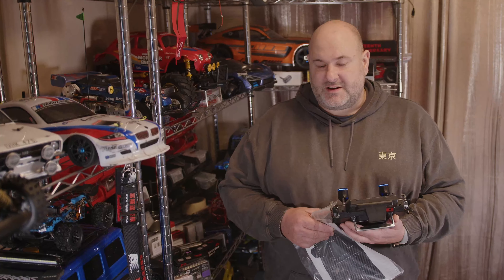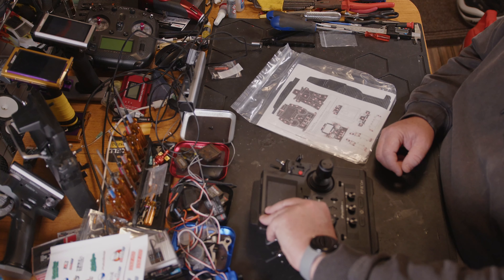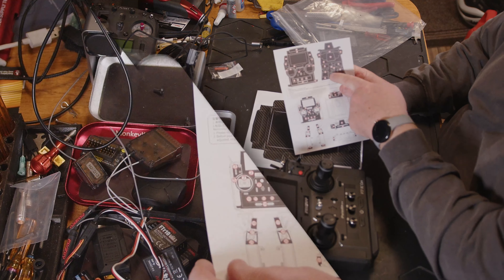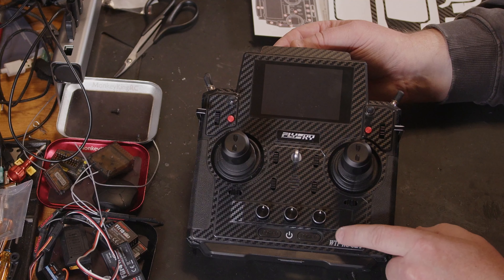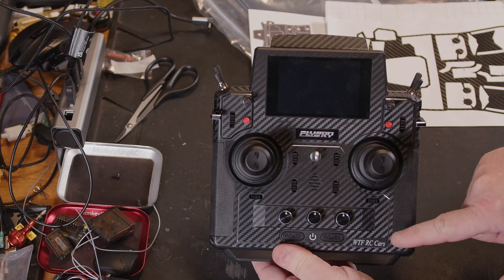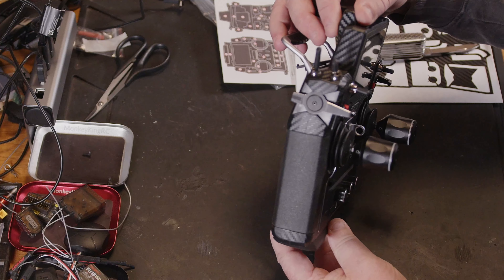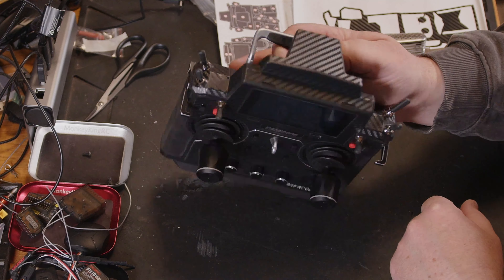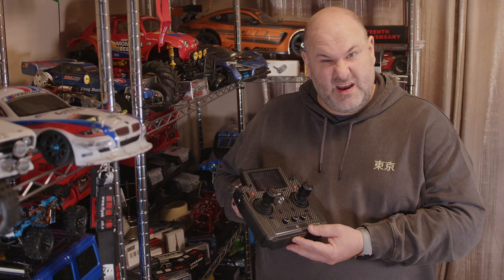Flysky Paladin 18EV Soarsky carbon skin.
FLYSKY PL18EV

399 Sheffield Road,
Chesterfield
Derbyshire S41 8LS
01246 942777